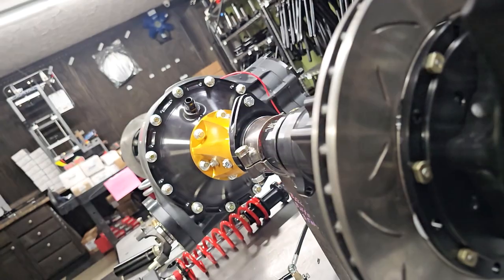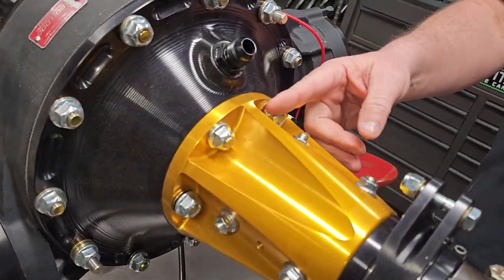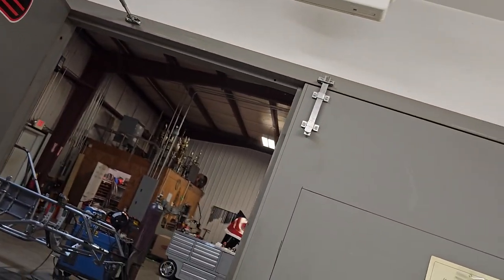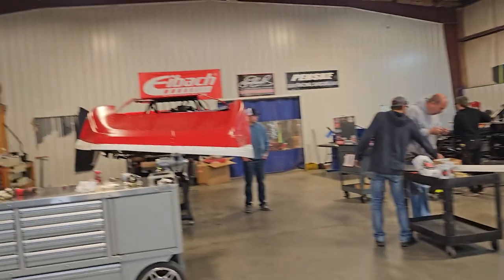CAPITAL INVASION: See Marshall Green's Capital Race Cars - next to the "Rockingham of Dirt"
We take a bit of a tour of one of the top DirtLateModel Chassis Builders in the United States... a few hours North of the @floridageorgialine .. CapitalRaceCars .. While there, we see an on-going amount of winner checks from Lucas Oil, championship trophies from the @WorldofOutlaws - events like the @eldoraspeedway Dream and World 100 and even a trip to the Dixie Speedway... which looked extremely similar to @NASCAR's @RockinghamSpeedway.. which I think is running a @DirtyMoMedia @CARSTour event this year? Regardless, sit back and take a quick look, guided by "Phone Answer'er" Charles.. who seems to know about more than just picking up the phone.

New Official Coffee of Long Live The Chaz - Standing For America's Vets!

NEWEST MERCH MEMBERS:
Kenny Lenhart
Jim Ray

**Partners For 2023**
Parker Schaar
Brad Winkler
Mike Loomer
Mojo Rider 80
Will Eggiman
Dale Coddington
Sol Solutions
James Stevens
Patrick Krob
Dank Dank
Robert Harris
Sidney Long
Damon Shoults
Allen Bedgood
McKenzie Diesel
David Chamblee
Glenn Borden
1961
Kyle Soltesz
Virgil Ray Racing Team
Mike Anderson
Peter Murphy
Jeff Fragoza
Jason Power
Mark Renvoize
Eileen Thompson
Benton Brost
Brandon Rumley
AshcraftMotorsports.com
Wade Wishneski
James Kinney Jr.
Brad Bowden
David McLendon
Josh Upton
Sonja Wolsky
Paul McClain
Mark Hill
Frank Ludiciani
Barry Hinkle
Sean Allen
Brad Winkler
Patrick Chambers
Jeff Boyle
Spike’s Barber Shop - Green Bay, Wisconsin
5B Motorsports
Boulton Motorsports
AEG
Combat Cleaning Services
Eckman Dental Arts
Eric Shaffer
Hale Contruction
JHR
Mick Kramer Farms
TheLittleSpeedShoppe.com
Darin Harl
Stix Houghton